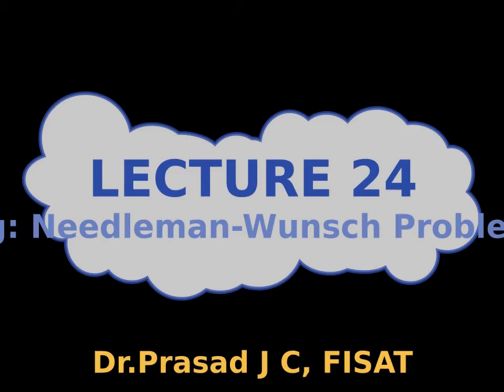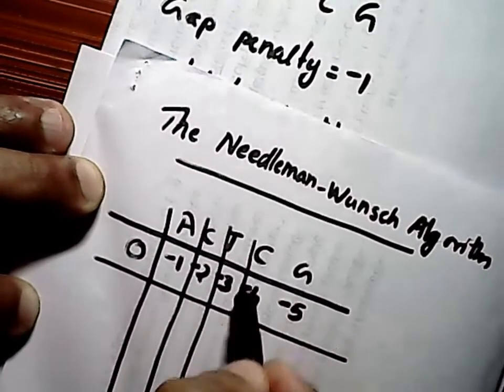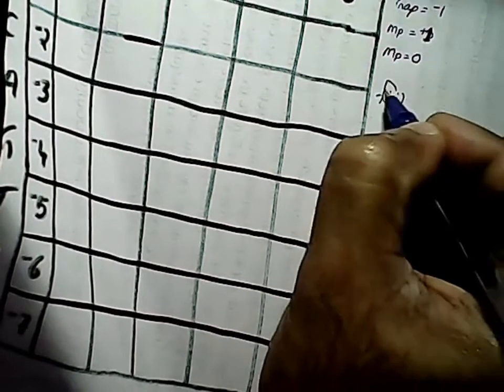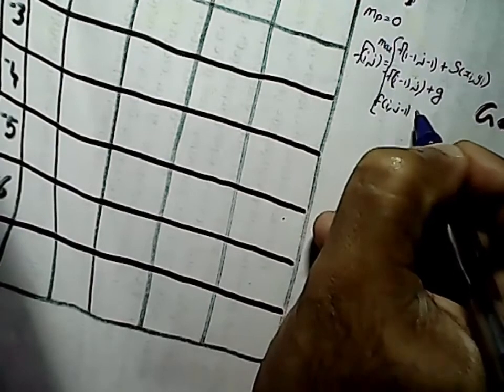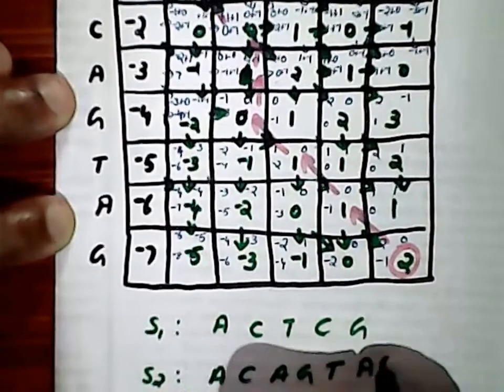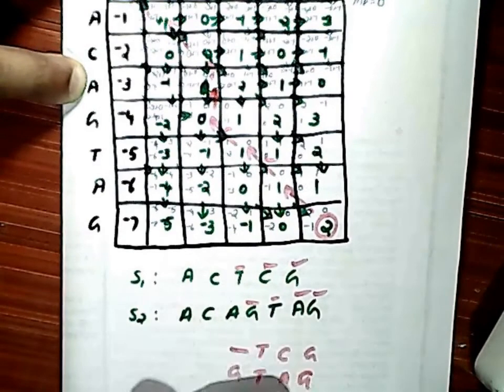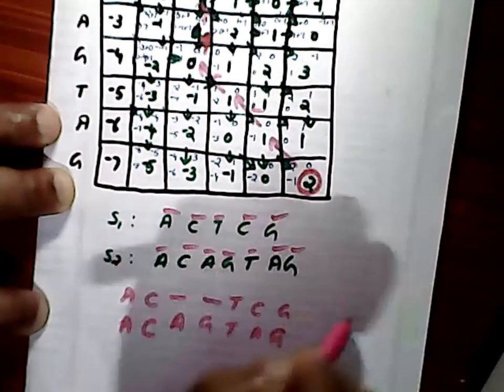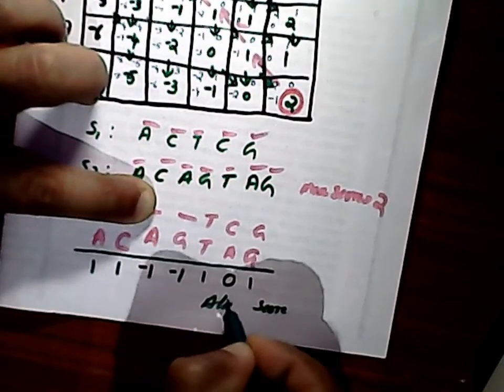Lecture 24, Needleman Wunsch Problem Solution, Example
Example: Wunsch Problem Solution, Dynamic Sequence Alignemnt